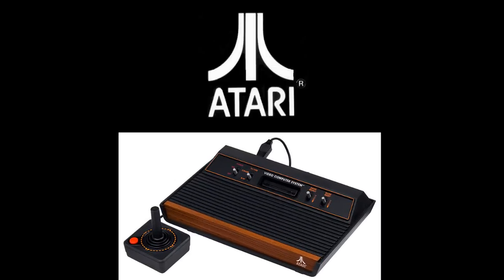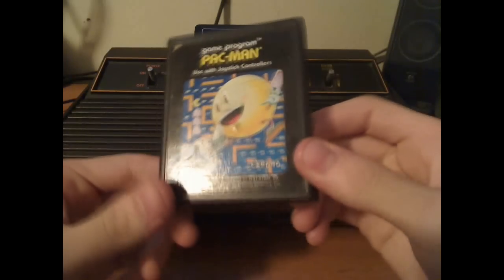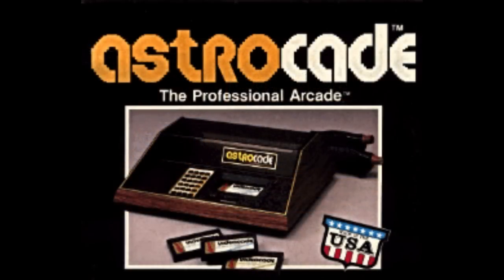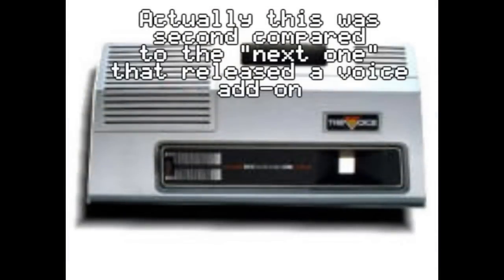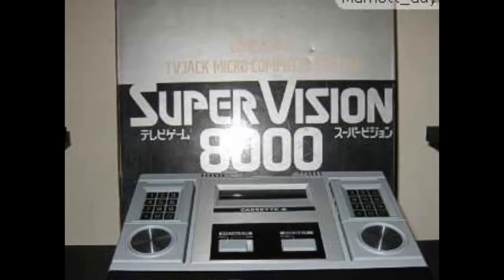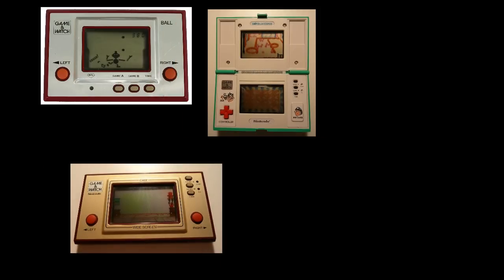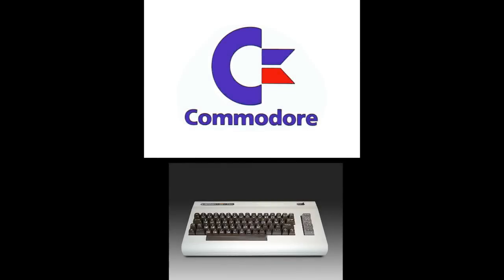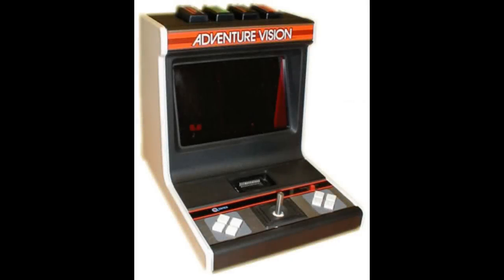The History of Video Games - Two Generations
THE HISTORY OF VIDEO GAMES : PART 2 - THE TWO GENERATIONS.

this is Part 2 of a mini series I hope to intend to keep creating.

To understand how far we have come...you have to go back into the past...when times were simpler...

...Today I'm going to go through the entire remainder of the first video game console generation and describe the entire second generation until its abrupt end...

this video is way over 15 minutes, so please just get comfortable and relax!

due to the time length on this video and the time spent on it...the continuation of this series will be slightly delayed...

Next Time..

The market will need to recover fast, or the "video game" will completely disappear forever. what will be its saving grace??